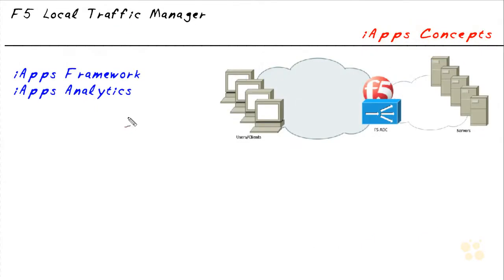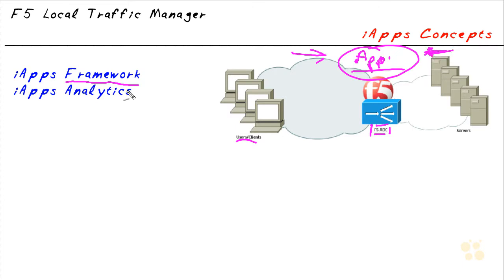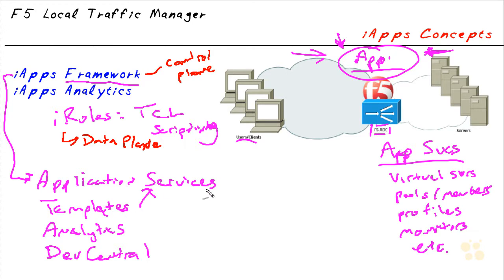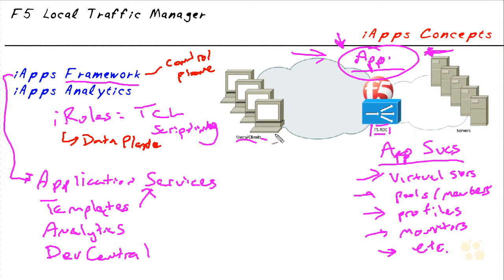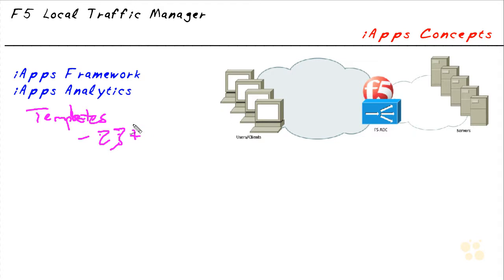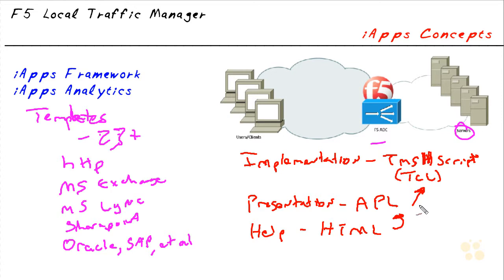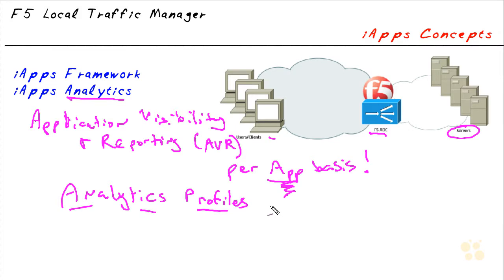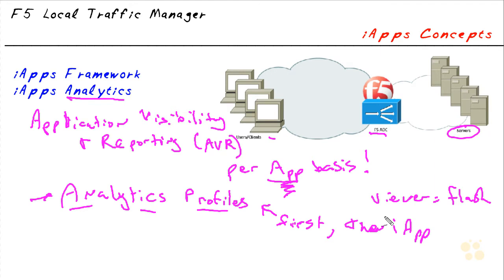Deploying Application Services with iApps Concepts